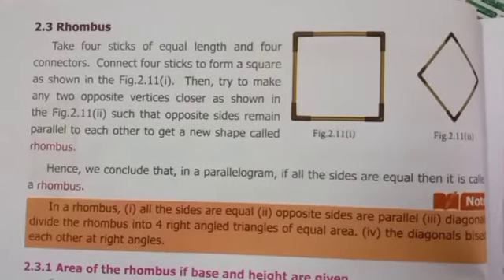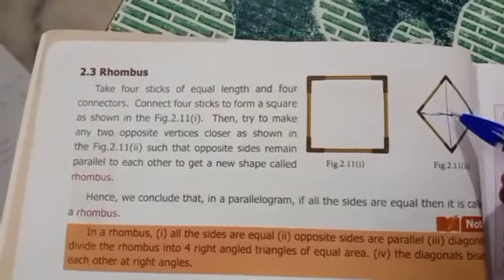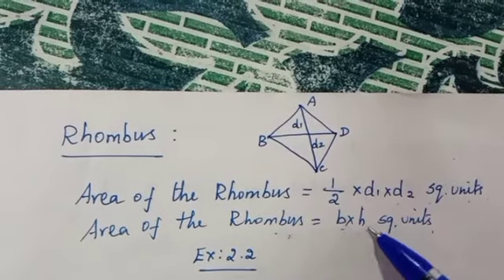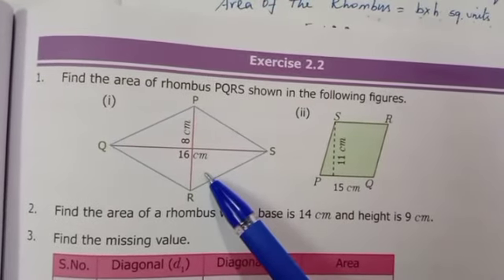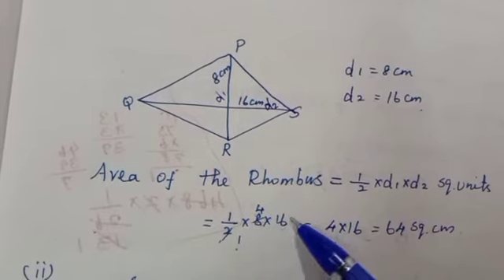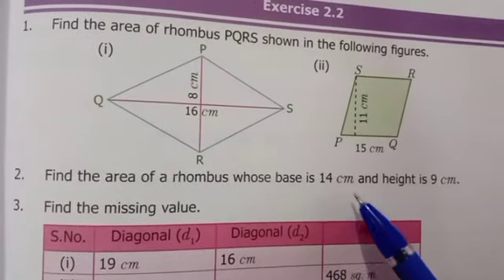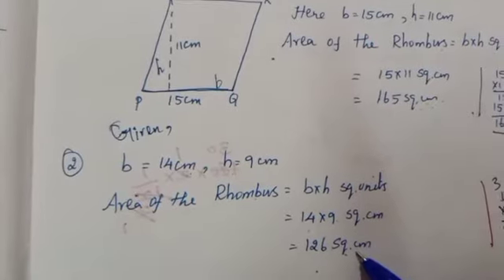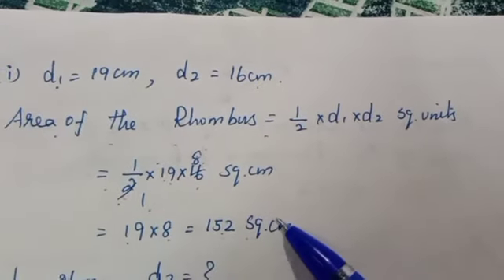7 th maths (Exercise 2.2)